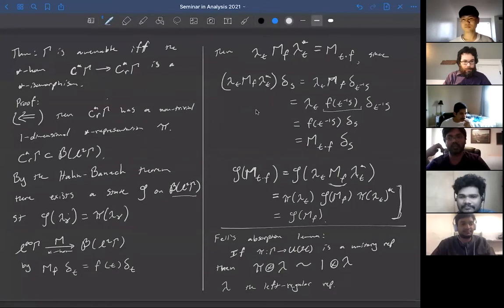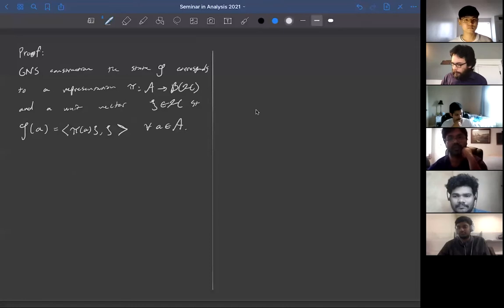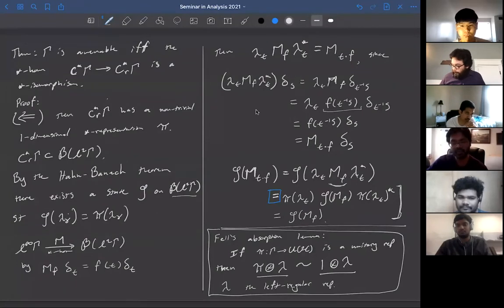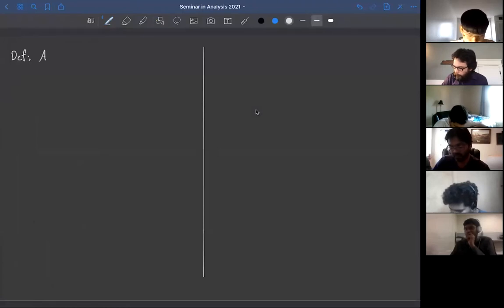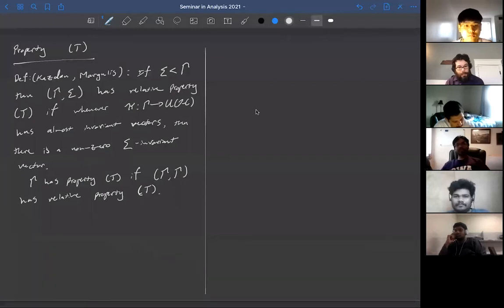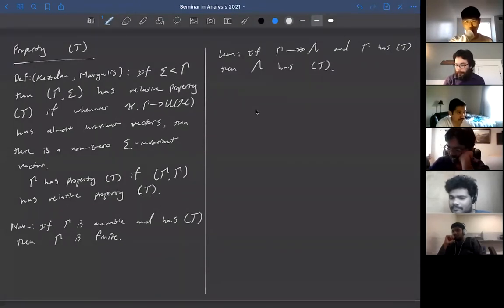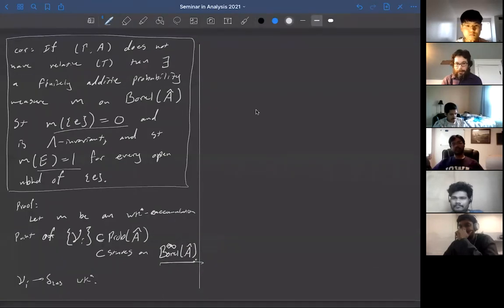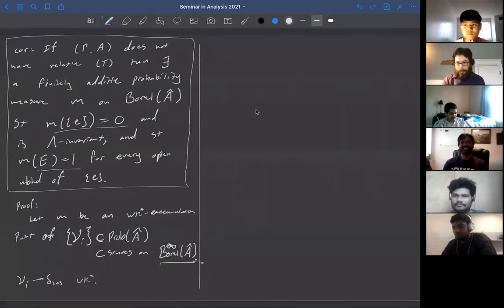Lecture 4 - Operator algebras and acylindrically hyperbolic groups